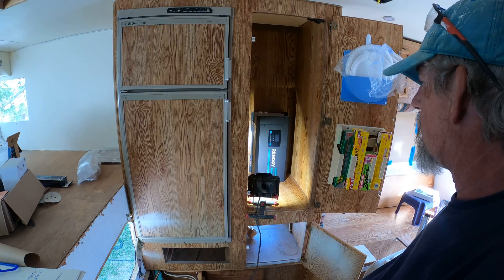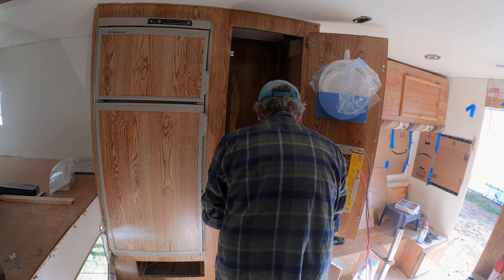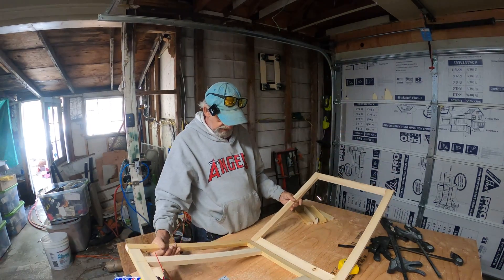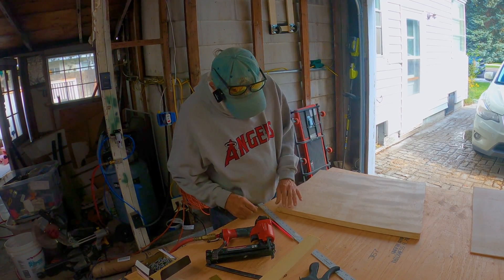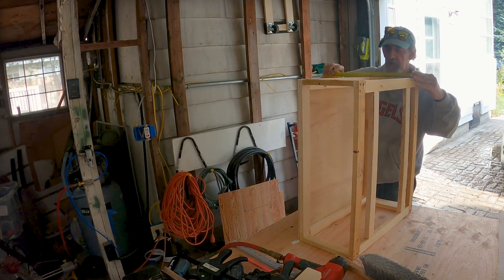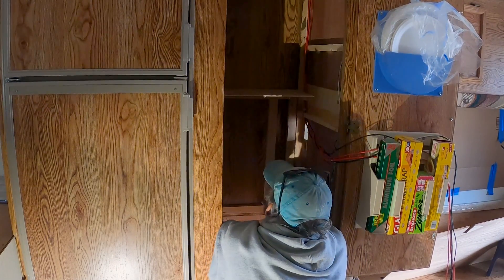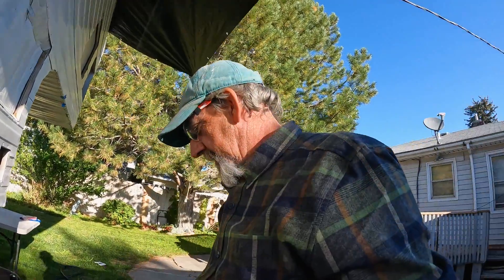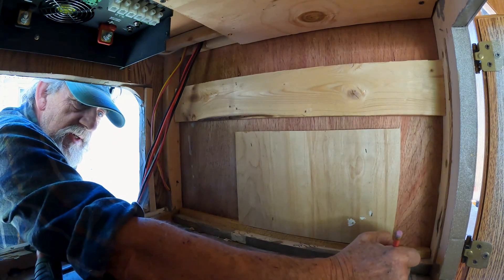Electrical Install.. Installing Renogy 2KW Inverter/Charger.. Vintage Truck Camper Restoration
In Episode 70, I am hiding the Renogy 2000-watt inverter charger in the closet. I fabricated a box with vents to install in the closet that hides the inverter charger and still provides adequate airflow for cooling.

Thanks